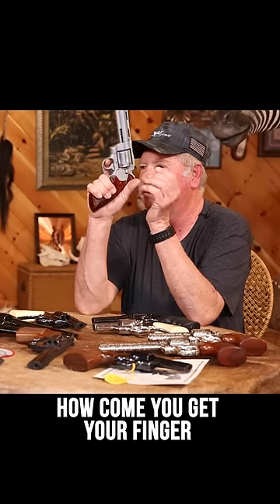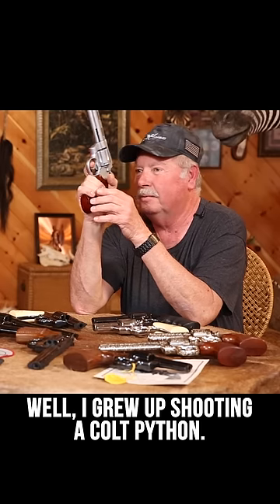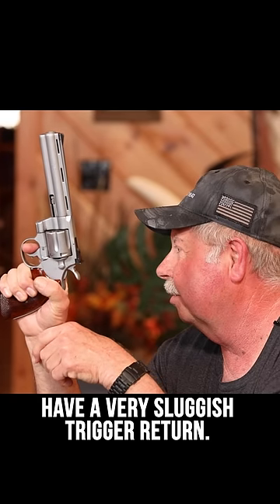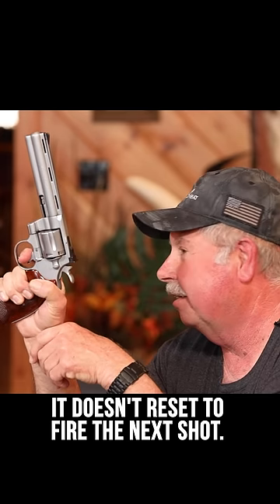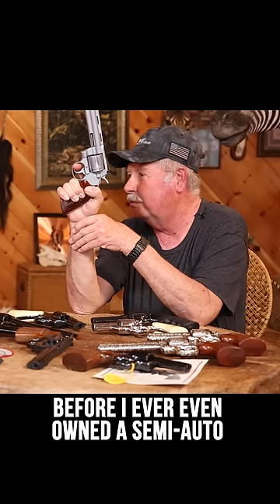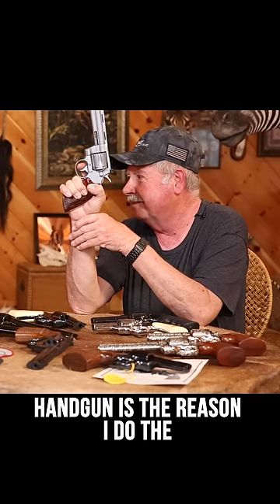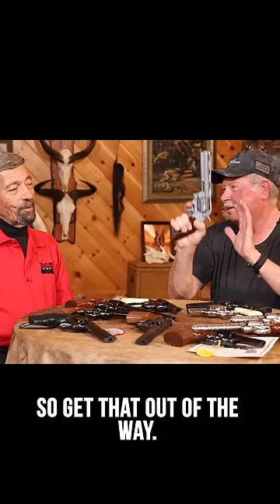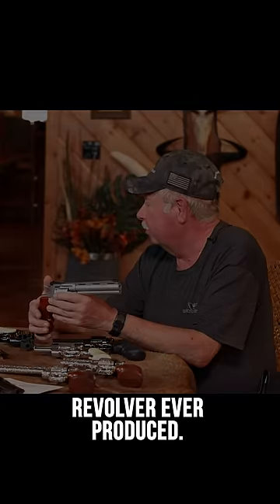Bill Wilson's Colt Python trigger technique with Massad Ayoob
Bill Wilson and Massad Ayoob love Colt Pythons.  Bill grew up shooting his Colt Python and it was his first competition gun.  Now Bill has quite the collection of rare pythons and he shares some of his collection with Massad.  Between the 1/14" rifling twist, and the crisp trigger action, it doesn't get much better than a Colt Python.

ABOUT BILL WILSON Bill Wilson has always been infatuated with guns. Originally trained as a watchmaker, he has been in the firearms industry since 1974, starting out with a retail store called Sportsman's Headquarters in Berryville, Arkansas. Since that humble beginning, he has built Wilson Combat into the largest and most successful custom firearms company in America. Since 1977 Wilson Combat has been the leading innovator in high-performance, custom 1911 handguns, tactical long guns and accessories. A Wilson Combat product’s unmatched level of exceptional reliability and peerless craftsmanship is only equaled by our legendary customer service. Wilson Combat is proud to service all levels of local and State law enforcement including The Department of Homeland Security, US Border Patrol, HQ SOCOM, US Marshal's Service, US Army, Navy, Air Force, Marines, Coast Guard, Diplomatic Security Service, Texas Rangers and many more elite law enforcement and military units worldwide. We are also pleased to support the needs of thousands of law-abiding private citizens in the United States and in many other countries abroad.